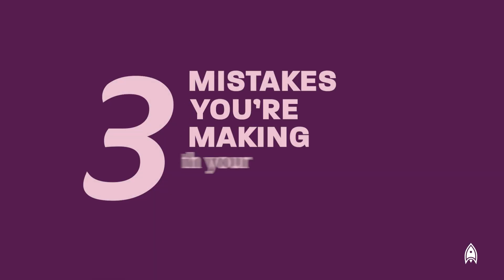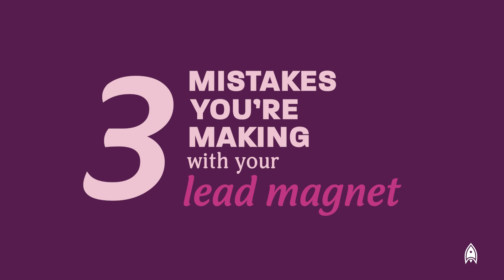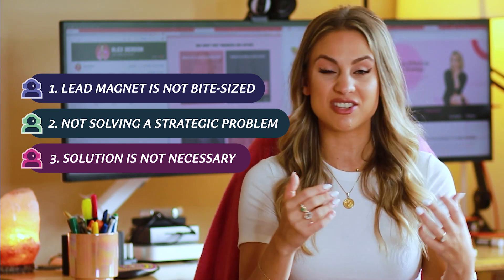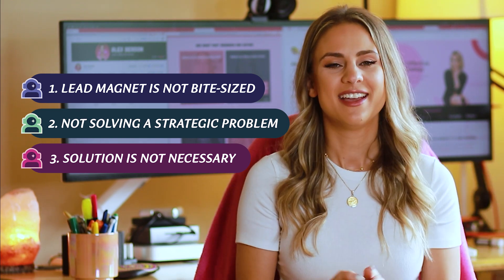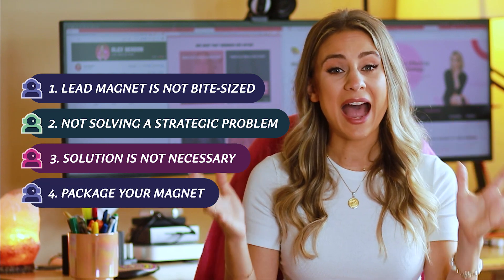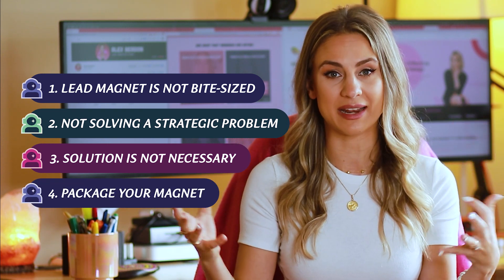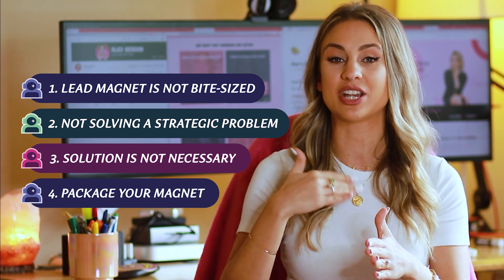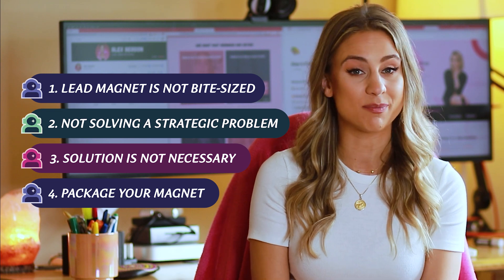3 Common Lead Magnet Mistakes (And How To Fix Them)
Your lead magnet experience is probably one of the most important pieces in a high-converting launch. 🚀🚀🚀🚀🚀 In this video I talk about the THREE (*ahem* four 😉) common mistakes people make with their lead magnets.

✅ what a LEAD MAGNET EXPERIENCE is
✅ an *invaluable* piece of information you’ll want to collect on your lead magnet opt-in form
✅ why you should actually include LESS in your lead magnet
✅ how to improve your conversions from your opt-in page

xoxo,
Alex 💋
(your favorite launch strategist)

👽💚 Take my FREE launch quiz to find out what’s missing from your six-figure launch framework

0:00 - Introduction
1:12 - What is a lead magnet?
2:58 - Mistake #1
5:01 - Mistake #2
6:10 - Mistake #3
7:26 - BONUS tip
10:05 - In-depth lead magnet training
11:38 - What you’re missing from your 6-figure launch framework

LAUNCHING YOUR ONLINE COURSE, DIGITAL PRODUCT OR MEMBERSHIP SITE SOON?

💗👩‍🚀 (Hurry! The Bootcamp starts on July 17th.)